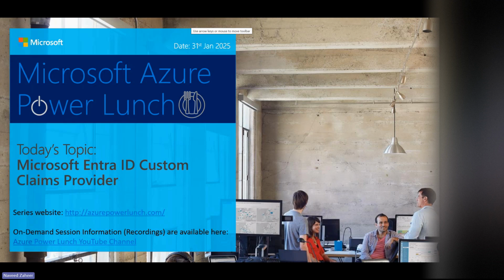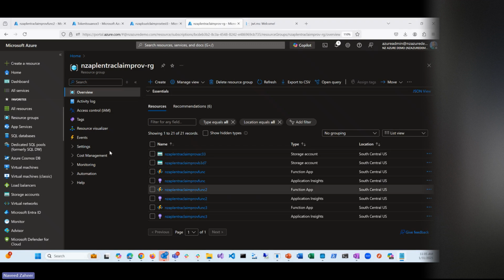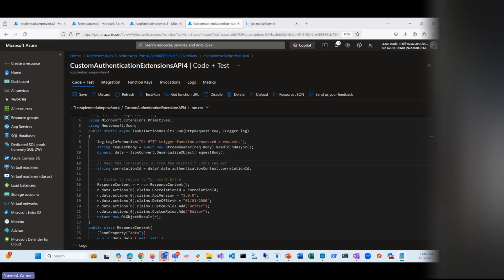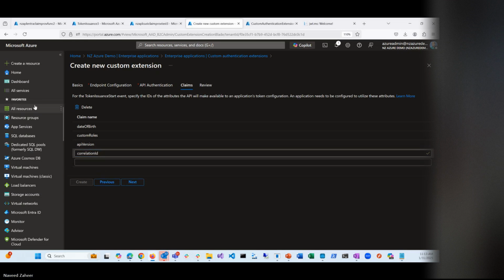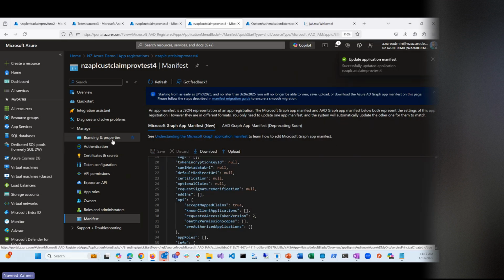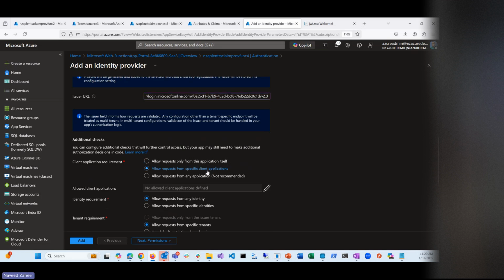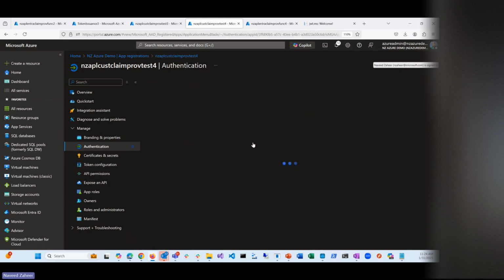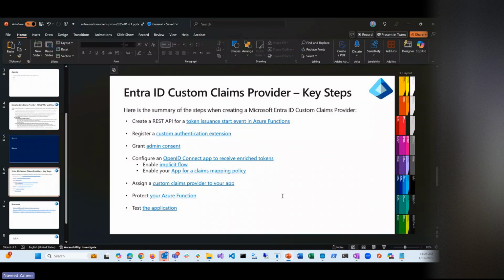Microsoft Entra ID Custom Claims Provider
When a user authenticates to an application, a custom claims provider can be used to add claims into the token. A custom claims provider is made up of a custom authentication extension that calls an external REST API, to fetch claims from external systems. A custom claims provider can be assigned to one or many applications in your directory. Please join this webinar to learn more about Microsoft Entra ID Custom Claims Provider.